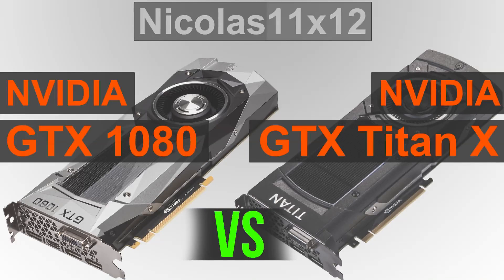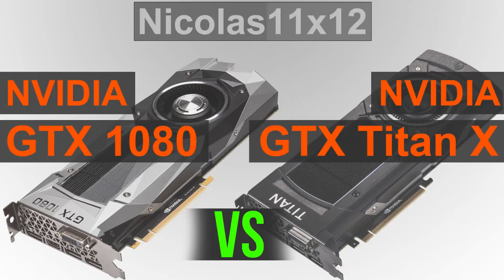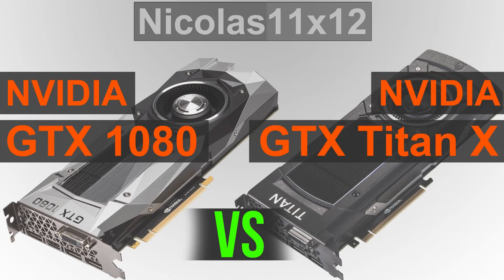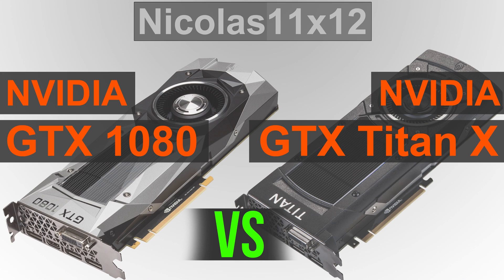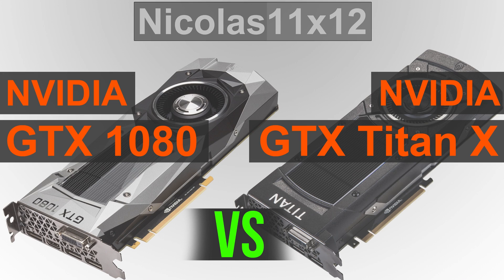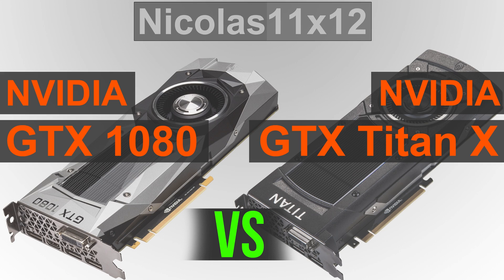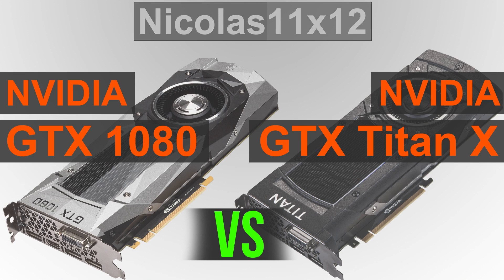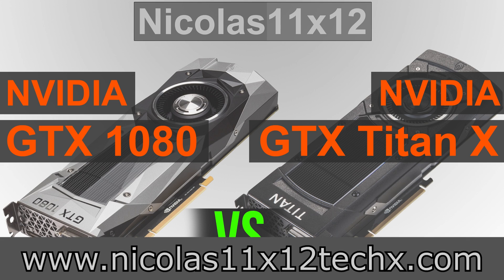NVIDIA GTX 1080 vs GTX Titan X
Nicolas11x12 comparing the NVIDIA GTX 1080 with the GTX Titan X graphics card.